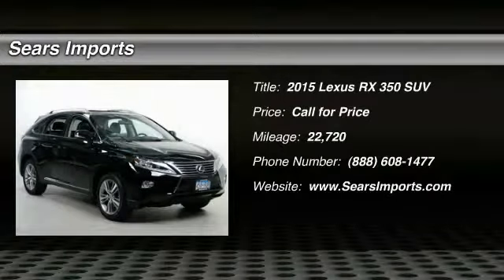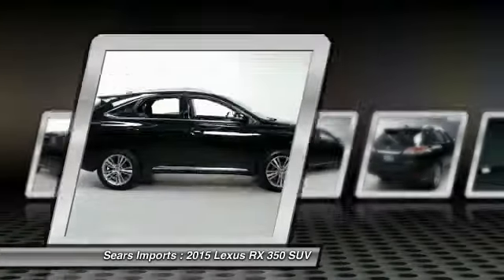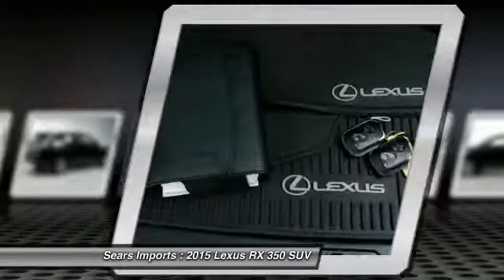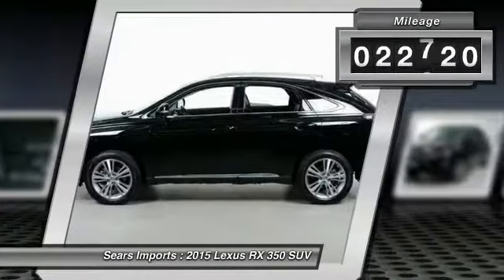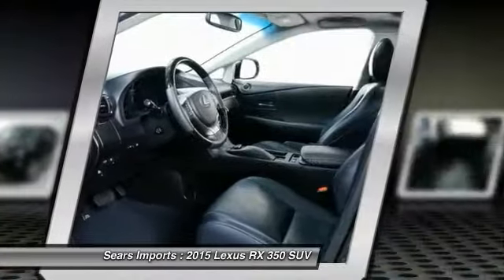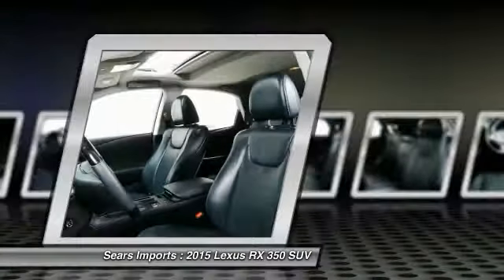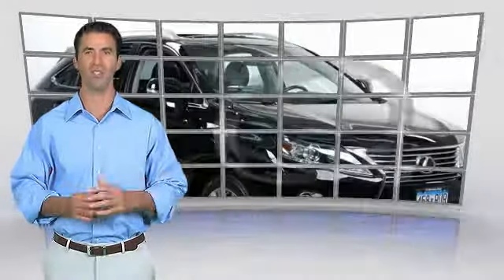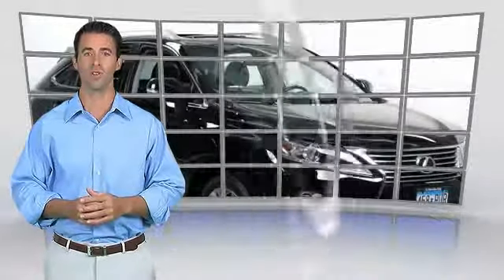2015 Lexus RX 350 Minnetonka Minneapolis Bloomington,MN 70602BB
Sears Imports
13500 Wayzata Blvd

Don't miss this 2015 Lexus. Make a great choice today with this must-have suv. Learn more about this suv by contacting the dealership today and own it today.